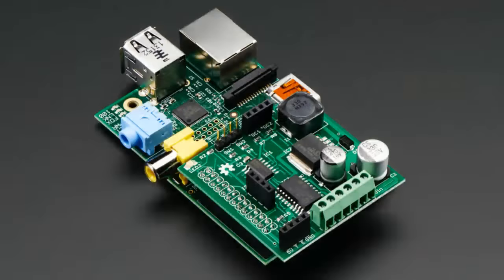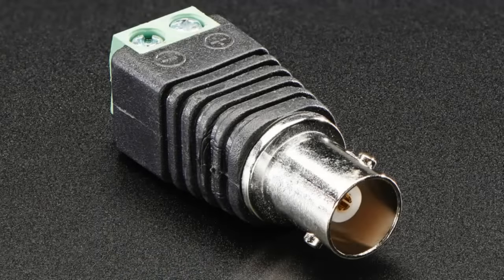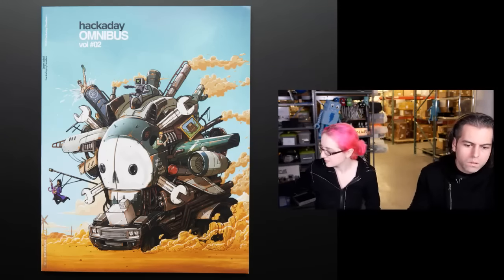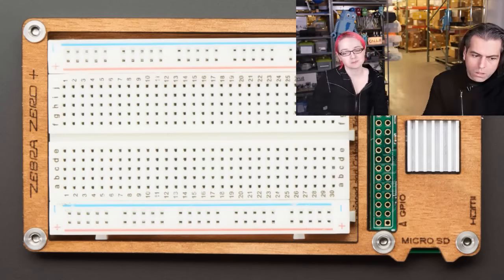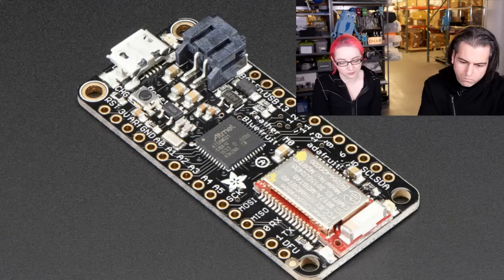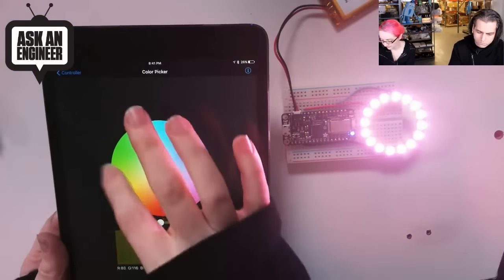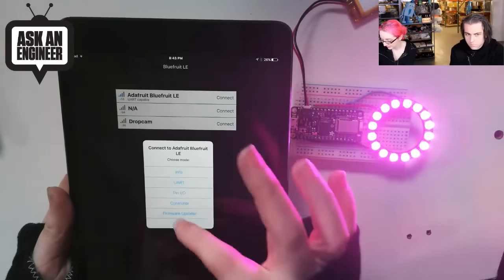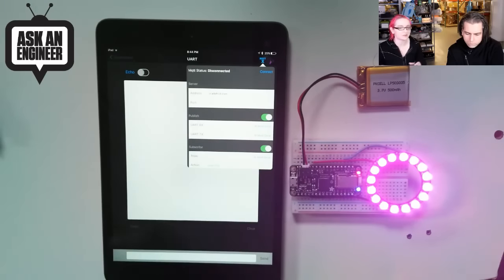New Products 1/14/2016